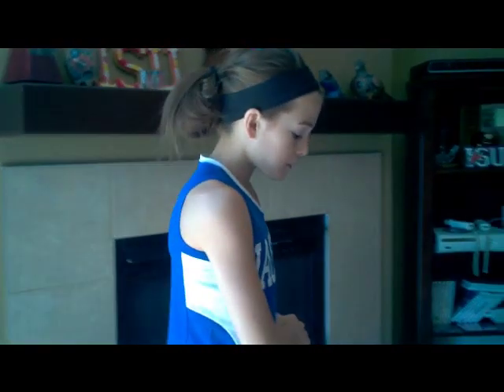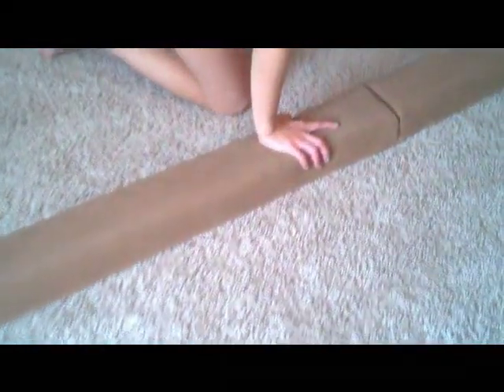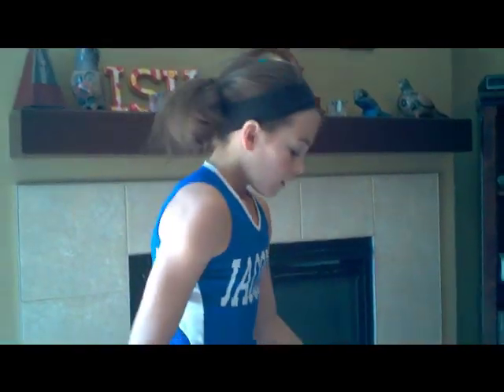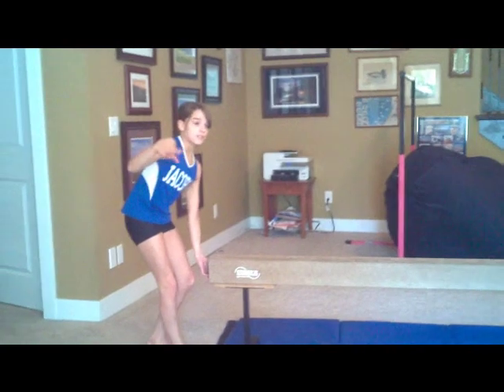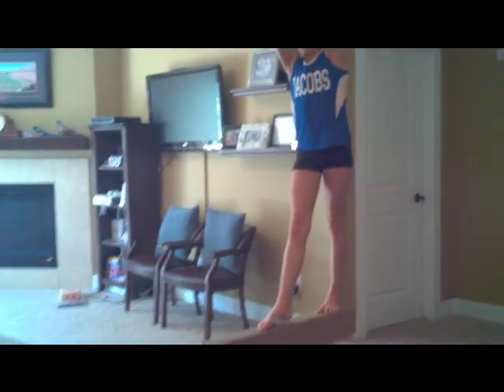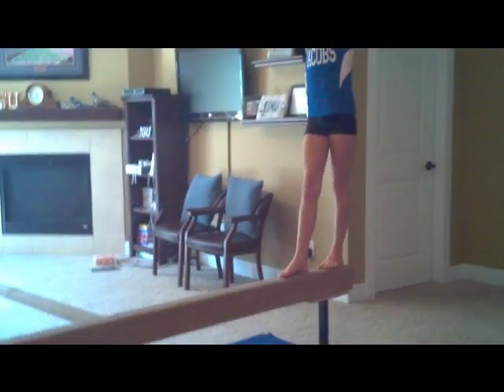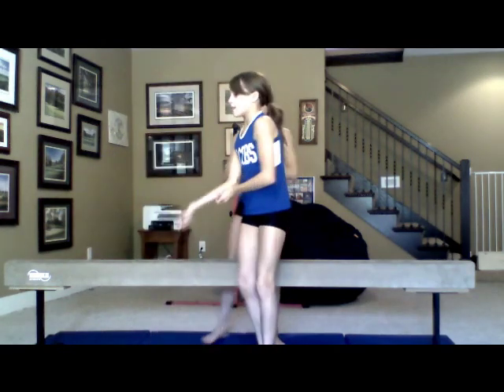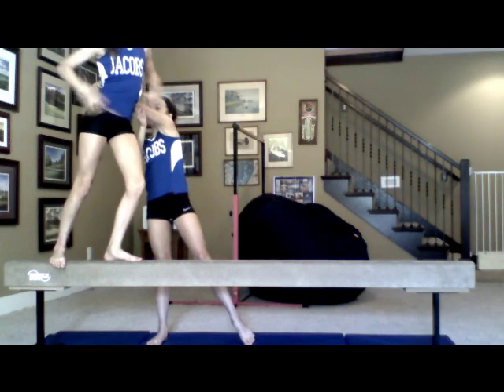How to do a Cartwheel on Beam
Hope this is helpful- we tried to go in depth.